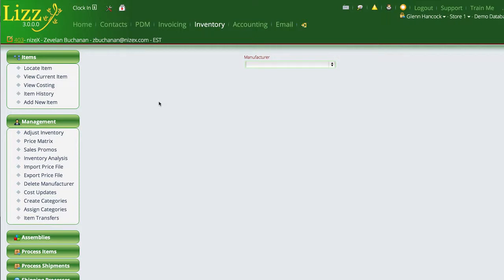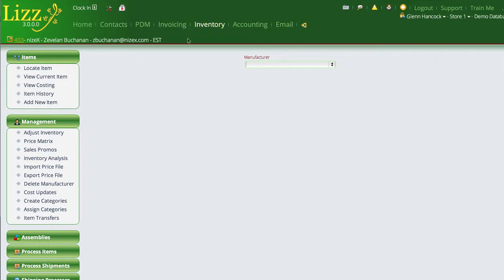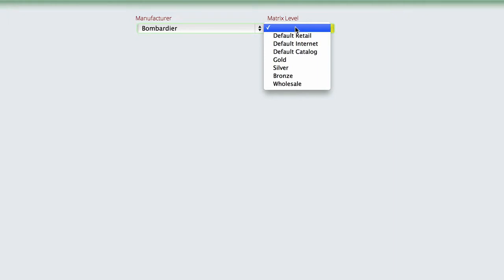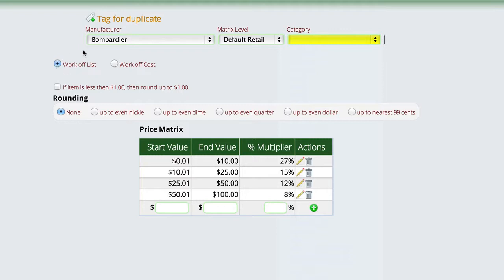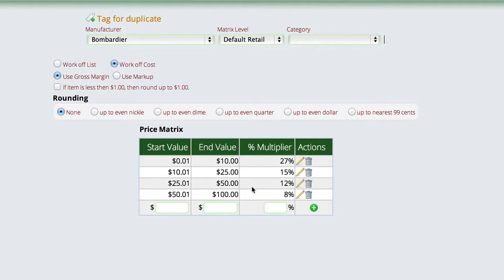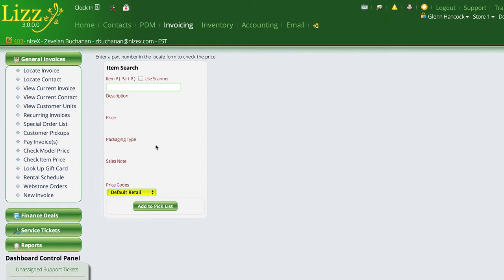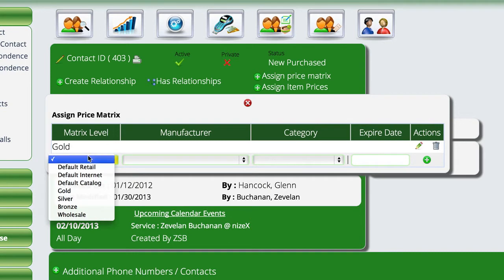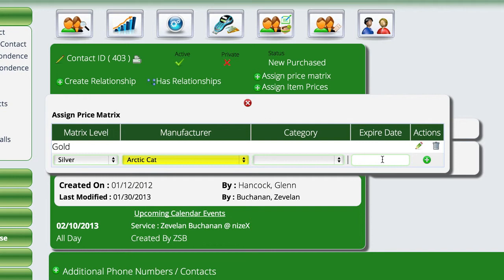How to Use the Price Matrix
This video covers how to setup a price matrix, using check item price feature, and how to assign a price matrix to a customer.